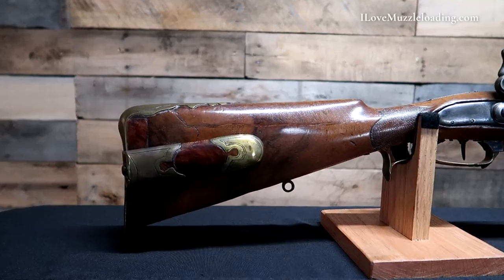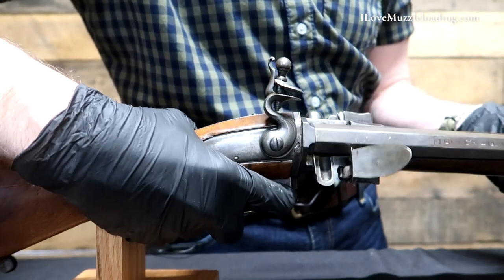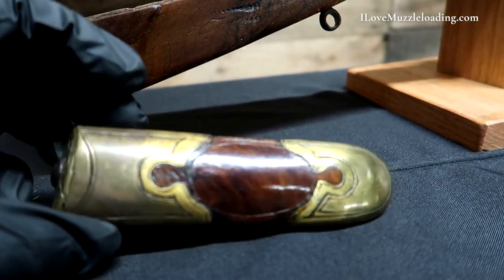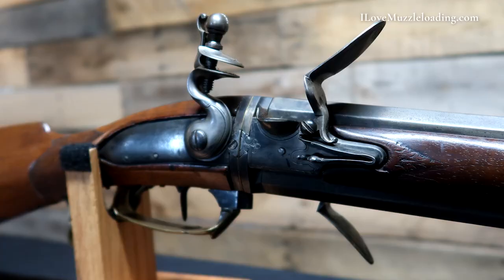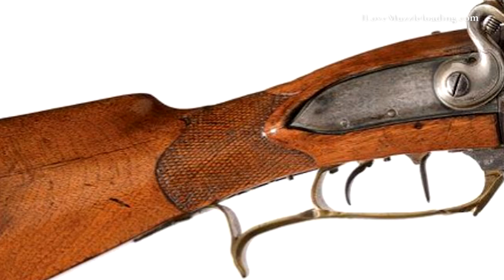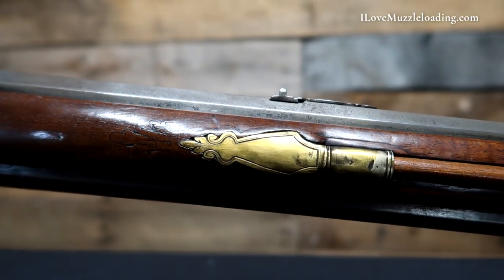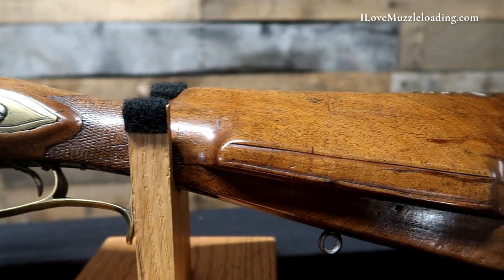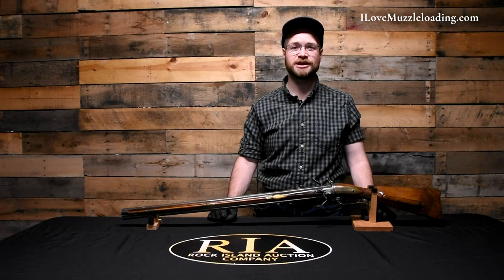18th Century Flintlock Swivel Breech Rifle/Shotgun Muzzleloader | J. Ernst Fiedler, Ulm, Germany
Swivel breech rifles are generally legendary in a camp or at an event. These heavy muzzleloaders are mechanically complex, but give marksmen double the firepower of a regular muzzleloader with the simple twist of the barrels.

Today we're looking at an original swivel breech flintlock muzzleloader from the 17th/18th century.

J. Ernst Fielder was active in Ulm around 1760 per "Der Neue Stockel." This combination gun has an octagonal barrel with seven-groove rifling and blade and notch sights and a part octagon, part round barrel with a smoothbore and silver spider blade front sight. Both barrels are signed "J. ERNST FIELDER IN ULM" in silver inlay with some accents